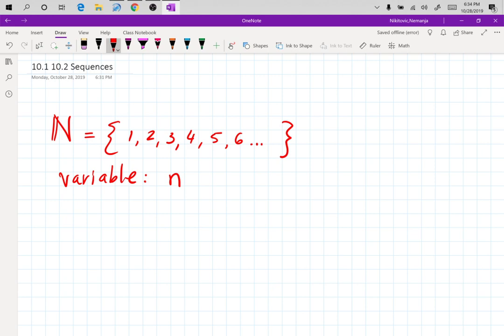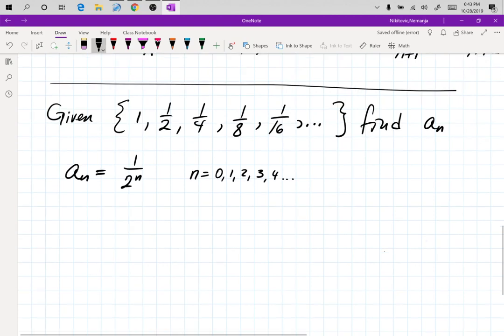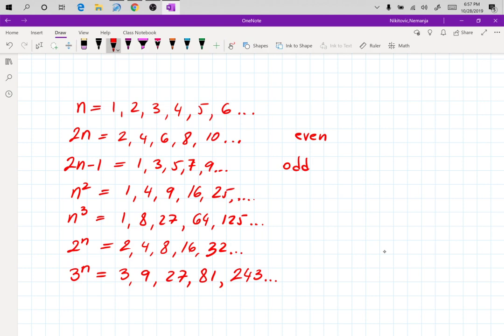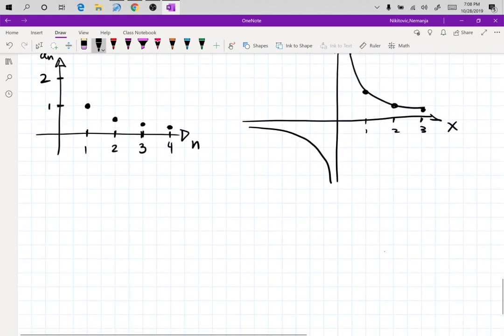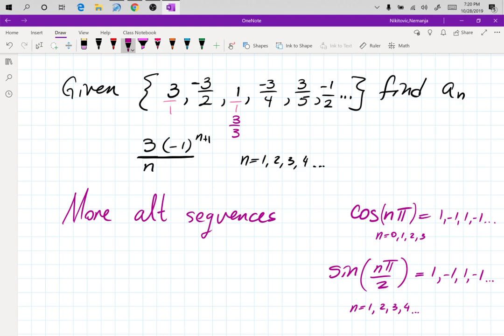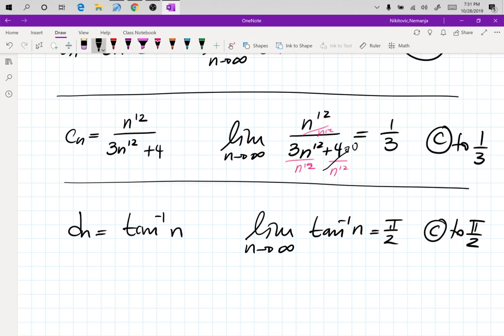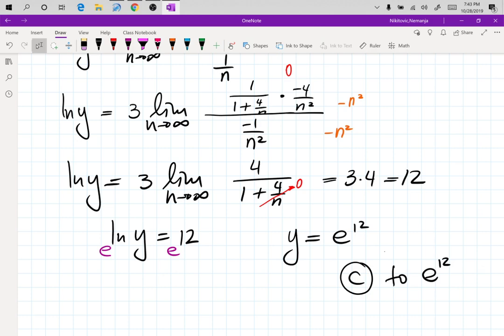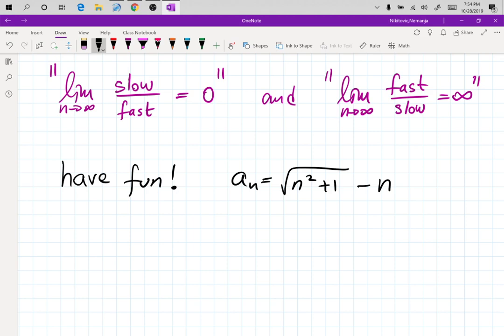Nemanja Nikitovic Live Stream (Calculus2 10.1/10.2 Sequences)